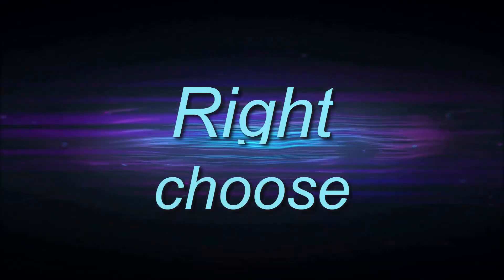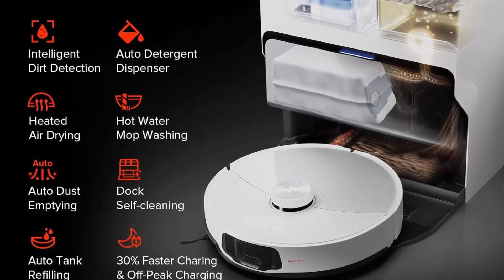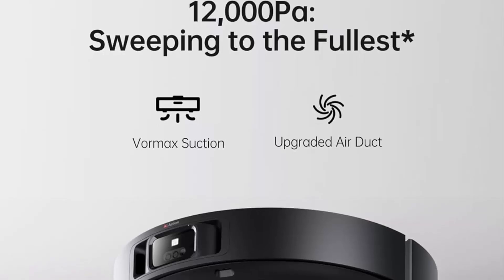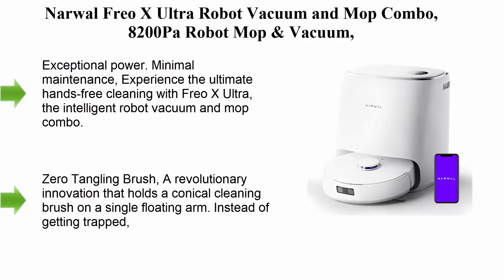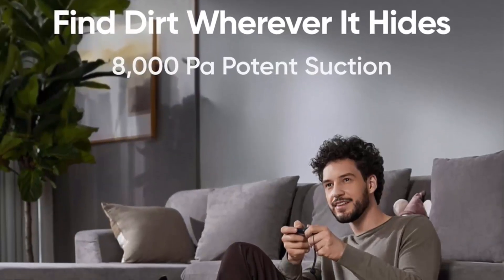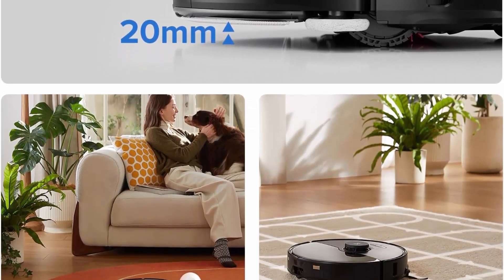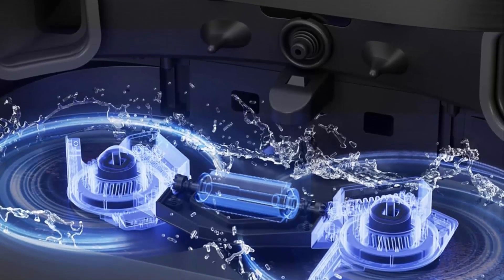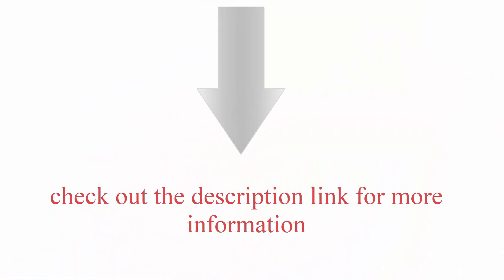Top10 best Robot Vacuums in 2024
I have shared with you Robot Vacuums  from Amazon 👇
top 1. ECOVACS DEEBOT X2 Combo Robot Vacuum and Mop,

top 2.roborock S8 MaxV Ultra Robot Vacuum & Sonic Mop, 10000 Pa Suction, Corner to Edge Deep Cleaning, Hot Air Self-Drying, Auto Empty & Refill, Detergent Dispenser, Obstacle Avoidance,White

top 3. dreame X40 Ultra Robotic Vacuum with Removable & Liftable Mop, 12,000Pa Suction, Side Brush Extensive Cleaning, 158°F Mop & Washboard Self Cleaning, Auto-Empty, Auto Refill, liftable Brushes

top 4.Dyson 360 Vis Nav Robot Vacuum

top 5.Narwal Freo X Ultra Robot Vacuum and Mop Combo, 8200Pa Robot Mop & Vacuum, Auto Mop Drying/Washing, Self-Empty, Zero-Tangling, DirtSense™, Maintenance-Free Base Station, Self-Contained Dust Processing

top 6.eufy Robot Vacuum Omni S1 Pro with All-in-One Station, Floor Washing Robot Vacuum and Mop, 8000 Pa Suction, Obstacle Avoidance, Auto Mop Washing & Drying, Self-Emptying

top 7.roborock S8 Max Ultra Robot Vacuum and Mop, Auto Mop Washing&Drying, Smart Dirt Detection, Self-Emptying, 8000Pa Suction, 20mm Mop Lifting, Black

top 8.dreame L20 Ultra Robot Vacuum and Mop with Mop-Extend, Auto Mop Removal & Raising, Washing and Drying, 7000Pa Suction, Self-Emptying, Self-Refilling, AI Obstacle Avoidance

top 9.dreame X30 Ultra Robot Vacuum and Mop Combo, 8300Pa Suction, Mop Extend and Mop Self Cleaning with 140°F Water, Removable & Liftable Mop, Self Refilling, Mop Self Drying, Smart Carpet Cleaning

top 10.dreame X40 Ultra Robot Vacuum, 75Days Self-Emptying Robot Vacuum and Removable & Liftable Mop Combo, 12,000Pa Suction, AI Navigation, 198Mins Runtime Robotic Vacuum Cleaner for Pet Hair/Carpet/Floor,